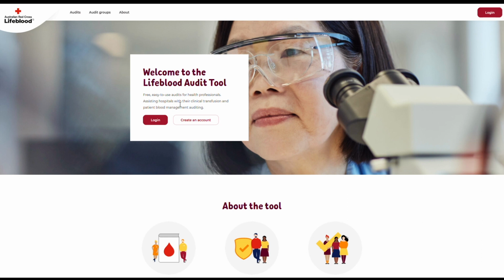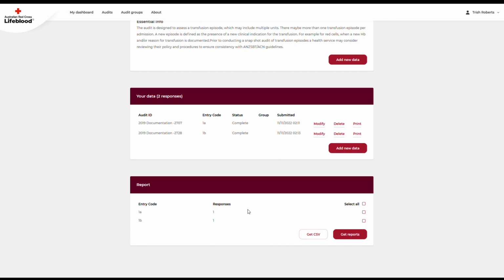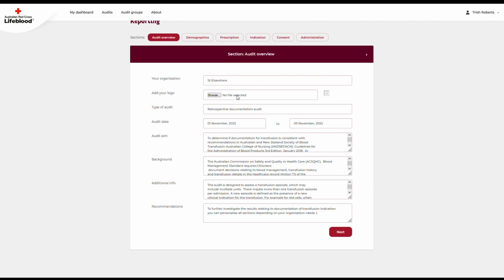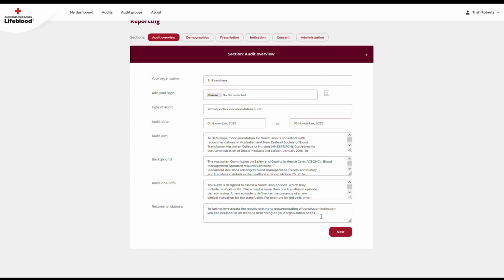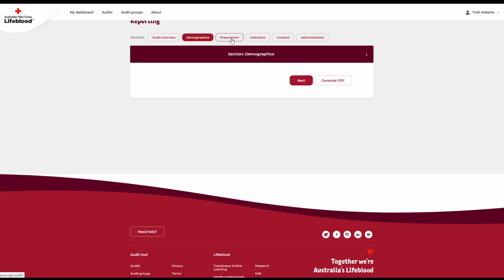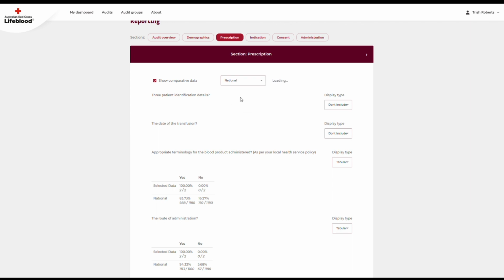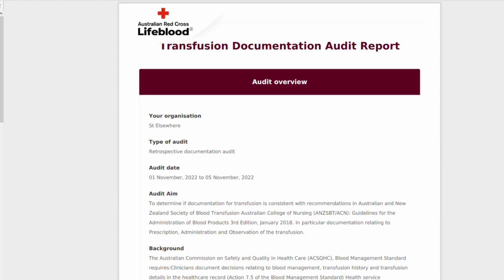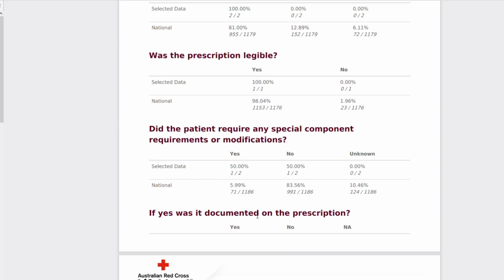Audit Tool - Reporting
This video will walk you through the improved reporting functionality of the Audit Tool.